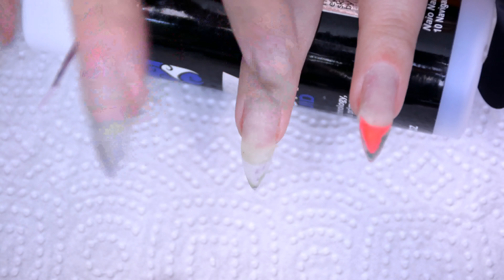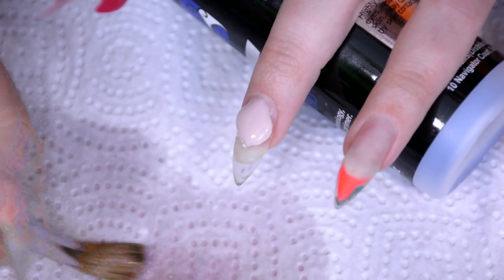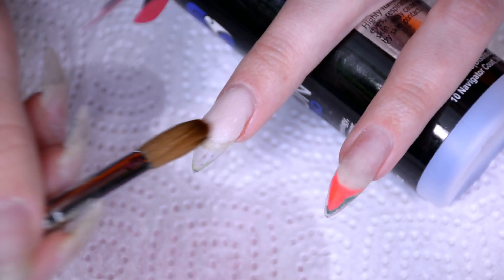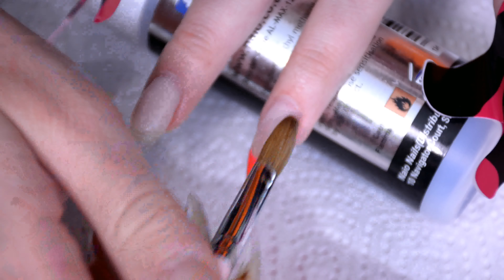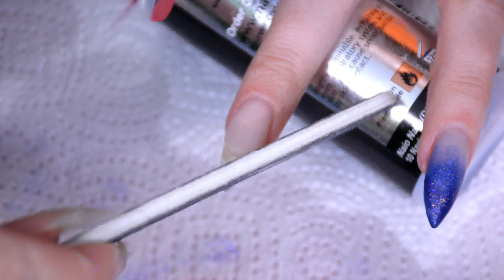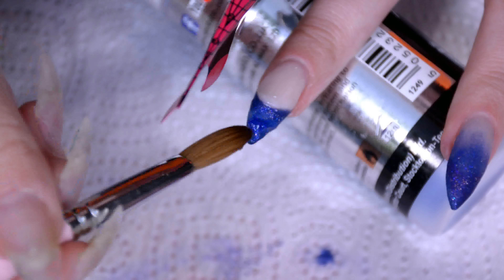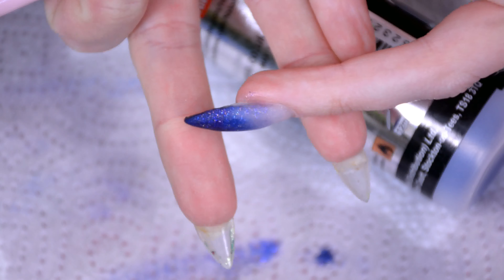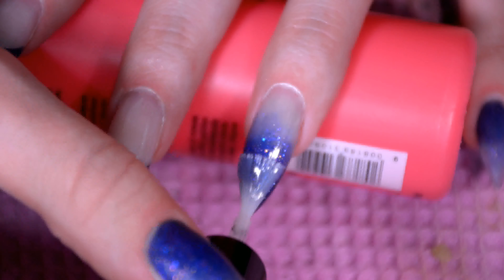DIY French Tip & Fade | Acrylic AMATEUR | Nail Art Tutorial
A French Tip and Acrylic Fade by an amateur :D

Products I used:
-Naio Nails UK acrylic powder ‘Crystal Clear’ ‘Soft Beige’ ‘Indi-Go Girl’ ‘Sea Foam’
-Naio Nails UK Max Adhesion acrylic liquid
-Naio Nails UK acrylic brush ‘10’
-Naio Nails UK Mega Gloss Gel sealer

Camera:
-Nikon D5200